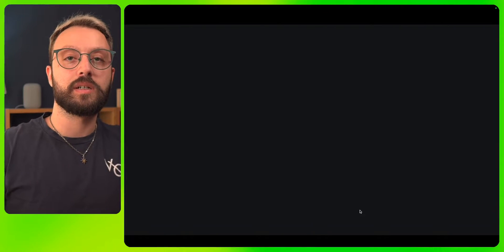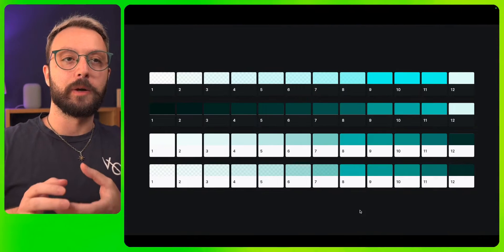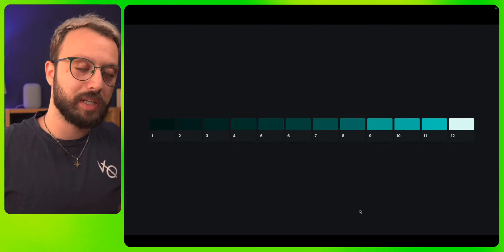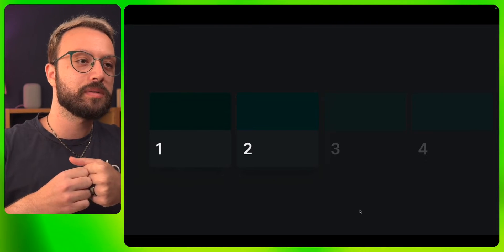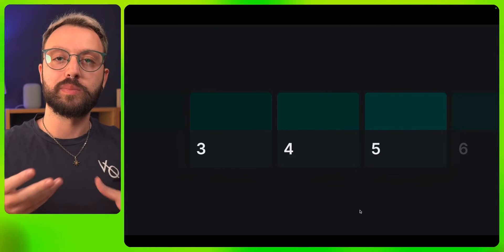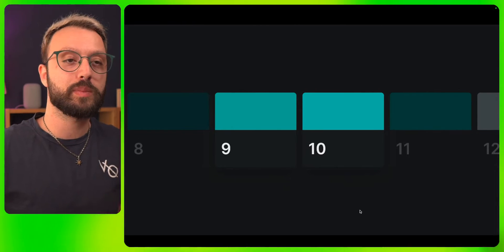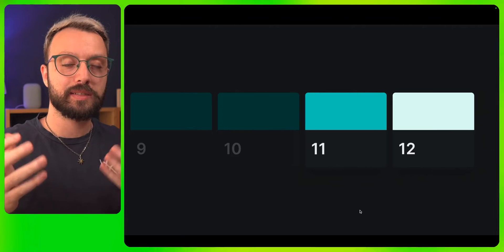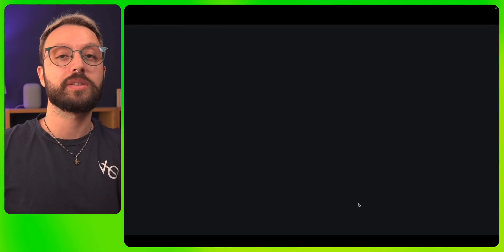Mastering Radix UI Color Scale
🎨 Welcome back! In today's tutorial, we're exploring the vibrant world of UI design colours with an emphasis on the Radix UI color scale, an integral component of the MooooM UI Kit ( moooom.design ). If you've ever wondered how to select the most suitable color steps for your UI elements, you're in the right place!

🌈 What you'll learn in this video:

Understanding the Color Scale: Delve into the 12 steps of the Radix UI color scale, each thoughtfully designed for specific uses.
Mode Variations: Uncover how each color step adapts in dark, light, and alpha modes, ensuring consistent visibility against various backgrounds.
Application of Color Steps: Gain insights on which steps are perfect for backgrounds, UI components, border elements, elements that capture attention, and text hierarchy.
Radix UI Scale Versatility: Explore the extensive range of colours in the Radix UI scale and how to choose the right shades for your brand and communication strategies.
👩‍💻 This video is an invaluable resource for both experienced UI designers and novices. From understated backgrounds to striking components, we cover everything you need to know!

📌 Key Takeaways:

Master the art of selecting appropriate color steps for diverse UI components.
Learn how to ensure visibility across varying backgrounds.
Discover strategies for developing a harmonious color scheme in your UI projects.
🔗 Be sure to experiment with the color scales and share your designs with us! We're eager to see how you implement the Radix UI color scale in your creative work.

👋 Catch you in our next video, where we'll continue unraveling the intriguing aspects of UI design!